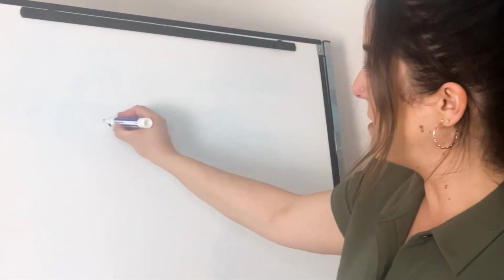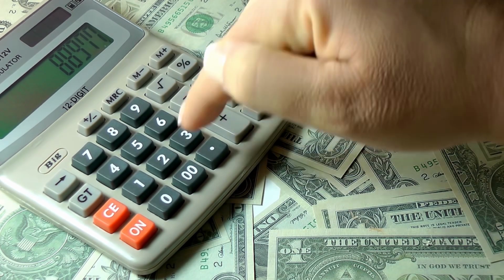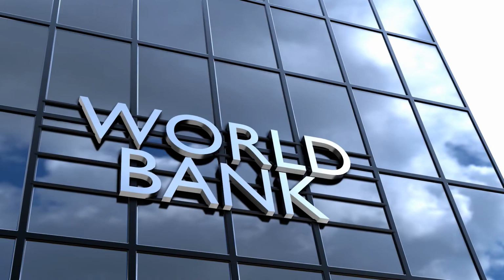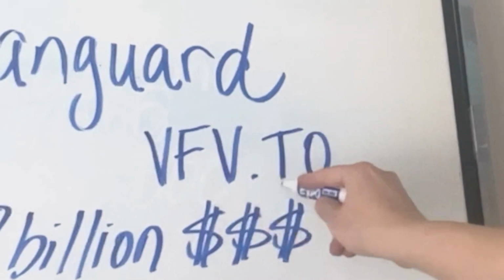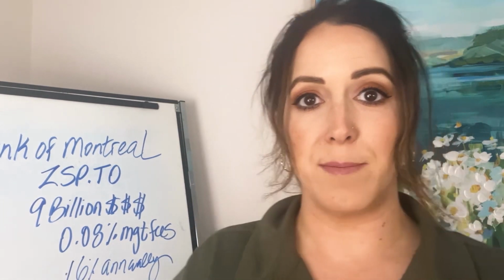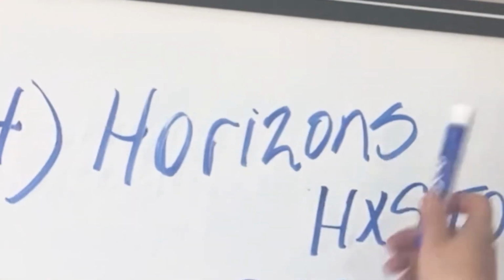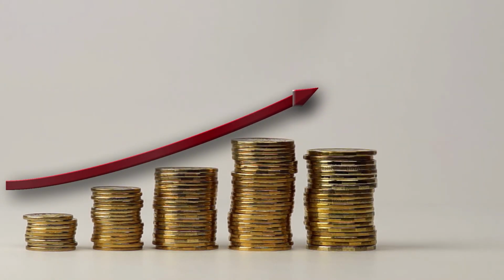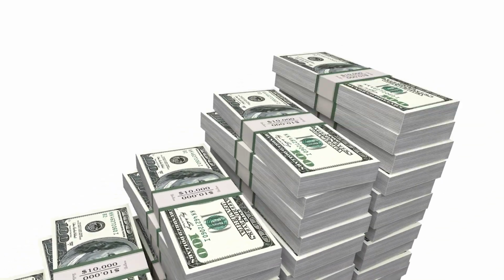These are the Top 4 ETFs to Hold Forever | Trade Babe Official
In this exciting video, I discuss Four exceptional Exchange-Traded Funds (ETFs) that have the potential to make you unbelievably prosperous! With astounding annual returns averaging 16%, these are the Top ETFs to Hold Forever!

After thoroughly analyzing each ETF, I highlight their exceptional performance, long-term growth prospects, and solid track records.

These selected ETFs compromise a diversified range of sectors, ensuring you can spread your risk and maximize your returns in today's dynamic market. Discover the secrets behind these lucrative funds and gain insights into their strategies, top holdings, and historical performance.

Whether you're a seasoned investor or new to ETF this video provides valuable information to help you make informed investment decisions.

Join me as we delve into the world of investment opportunities and guide you toward potentially securing financial success. Make sure to watch until the end, as I share some essential tips to consider before investing in ETFs. Don't miss out on the chance to learn about these remarkable ETFs that have the potential to make you ridiculously rich!

Here is the link to the calculator I used to calculate future compounded returns.

Here is a calculation which I did not include in the video
If you invest $50,000.00 in 25 yrs @16% annually you would achieve over 2 Millions $$$

3 Brokerages I would consider using to save money!

⌚ TIMESTAMPS
00:00 - Introduction
00:29 - What is the S&P 500?
01:17 - Example of Returns on $10,000 calculated in 25 yrs @ 9.4%
01:51 - Example of Returns on $50,000 calculated in 25 yrs @ 9.4%
02:26 - How to Invest in the S&P 500 as a Canadian
03:35 - 4 ETF's that mimic the S&P 500
04:32 - Vanguard's ETF VFV.TO
05:12 - BMO ETF ZSP.TO
05:39 - Blackrock ETF XUS.TO
06:36 - Horizon's ETF HXS.TO
07:14 - Why Canadian's want to invest in the S&P500
08:10 - Example of Returns on $10,000 calculated in 25 yrs @ 16%
08:48 - Why ETF'S are different then the market

✨ ABOUT Trade Babe Official ✨
Hi! My name is Trade Babe. I am a self-taught Trader who specializes in Stocks, ETF, and Long Term Investing.

As a retired Financial Advisor who started working in Finance at the age of 25. For the last decade and more I have learned the skills of Day Trading and Investing, I have dedicated my channel to helping people achieve Financial Literacy in order to become free and financially independent!

On this channel, I share my successes, failures, and experiences. I want people to know I have come from a humble background and with a little help from mentors and educators you also can succeed in the Stock Market.

➟"Boost Your Earnings: How to Become a Millionaire with ETF Investing with as little as $20/Month!"

Low-cost index funds vs. ETFs

I am merely sharing my opinion with no guarantee of gains or losses on investments.